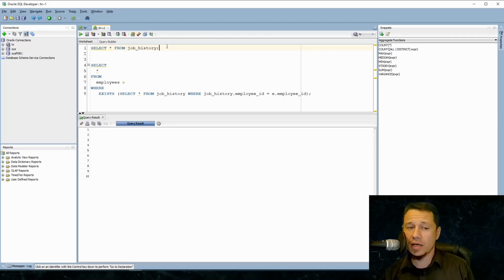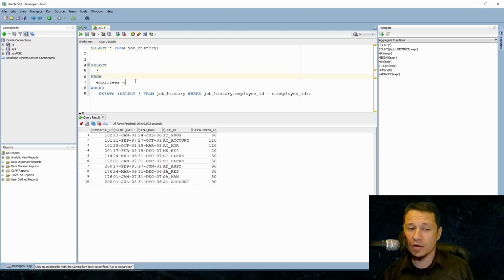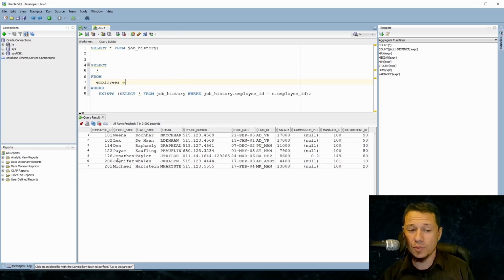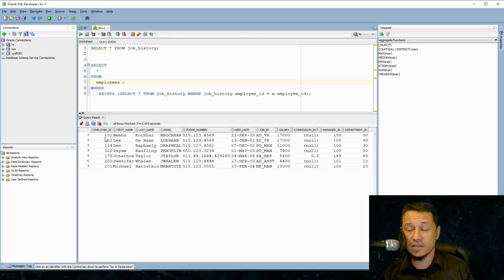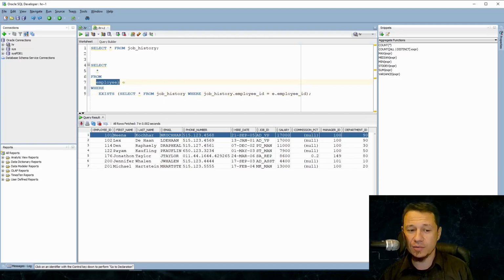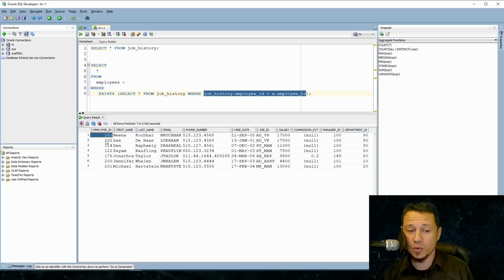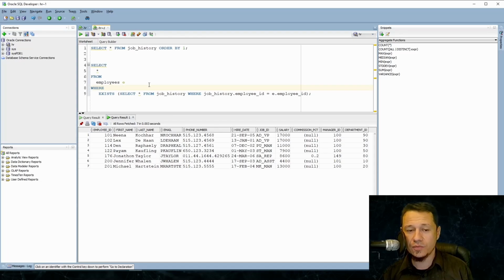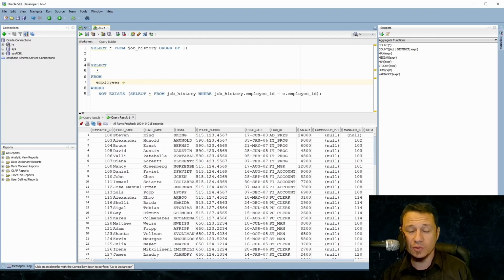EXISTS and NOT EXISTS operators - Oracle SQL Certification (1Z0-071) | Section 12, Video 4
with some additional explanations of course. In this lesson, you’ll learn how to use the EXISTS and NOT EXISTS operators to filter data based on whether related records are present in another table.

Using the HR schema, we’ll find employees who have changed jobs or departments — and those who haven’t.

📌 What you’ll learn:

How the EXISTS operator works

Why EXISTS returns TRUE or FALSE instead of comparing values

How to use correlated subqueries with EXISTS

How to retrieve rows that have matching records in another table

How NOT EXISTS returns rows without related records

This is a powerful and efficient way to check for related data — especially when working with large datasets and relational logic.